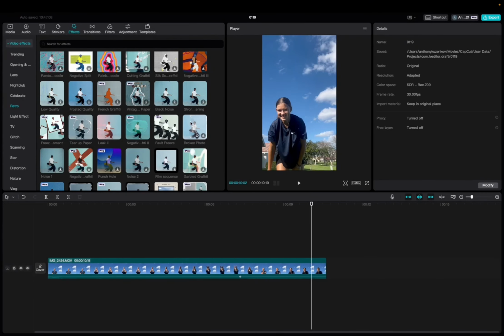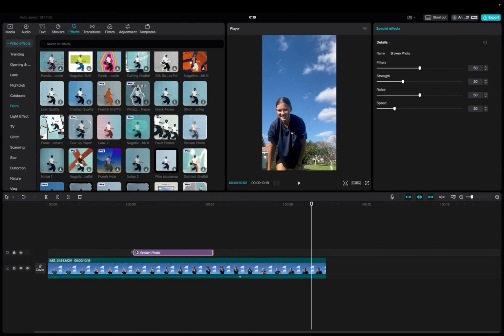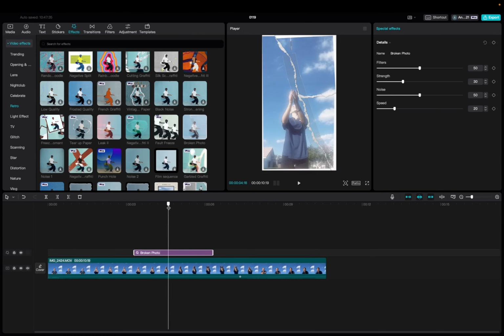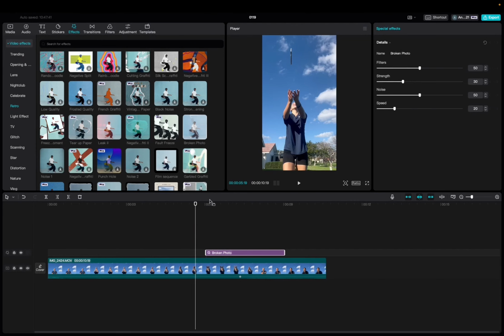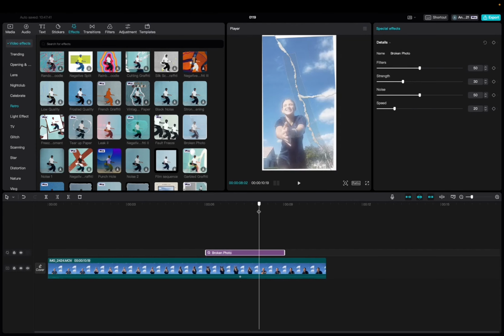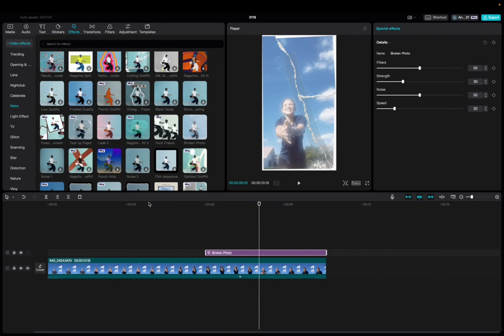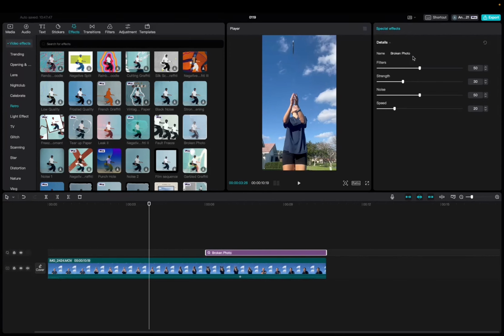Broken Photo Effect In CapCut